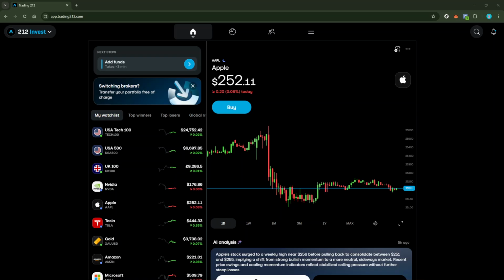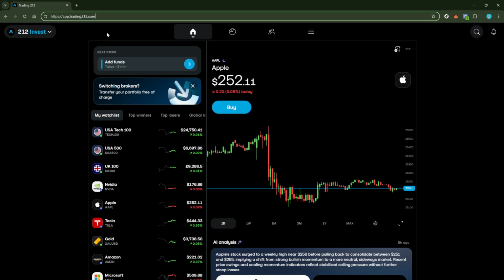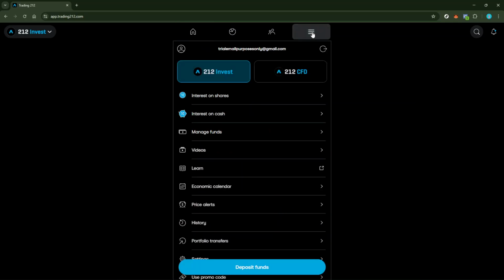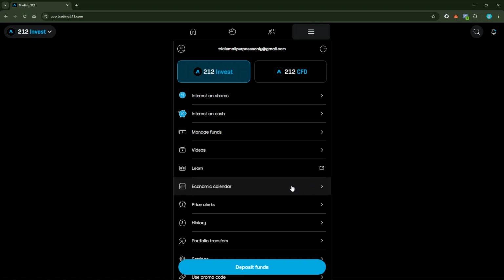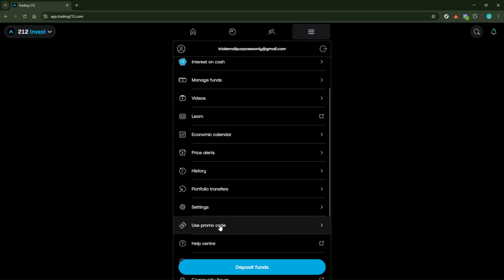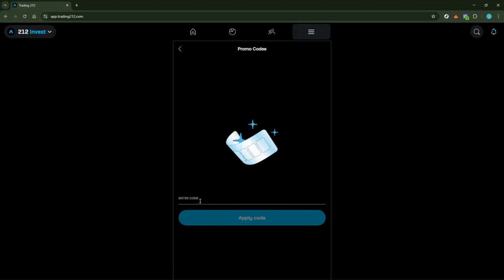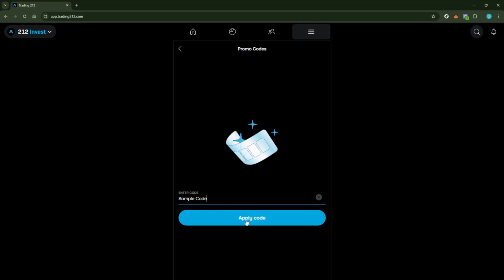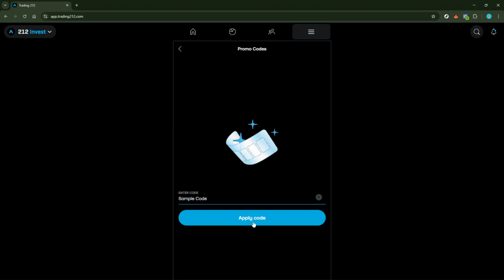How To Redeem Promo Code On Trading 212 [2025 Guide]